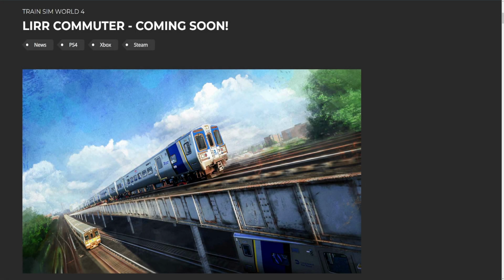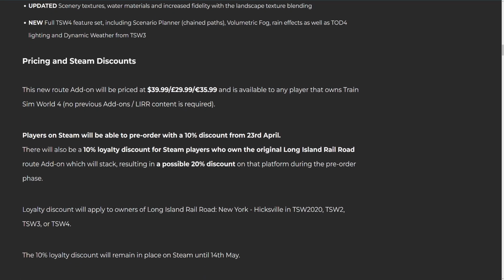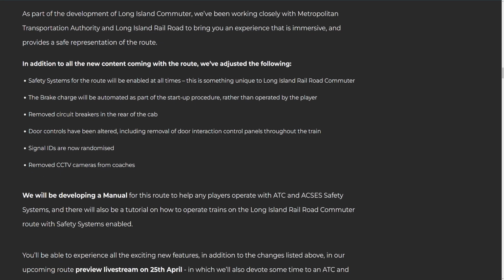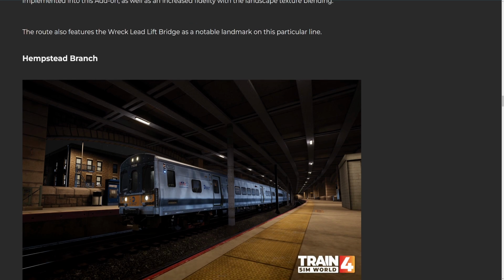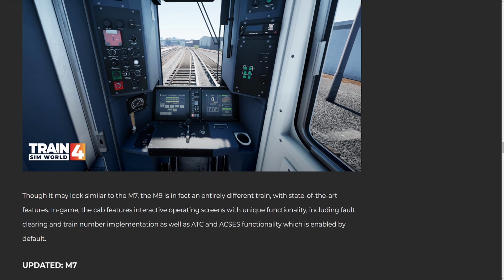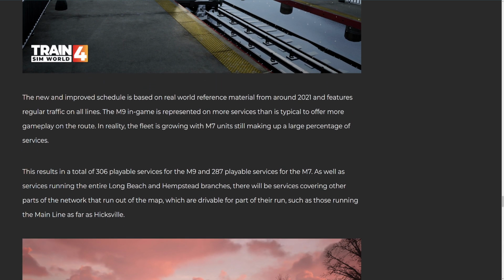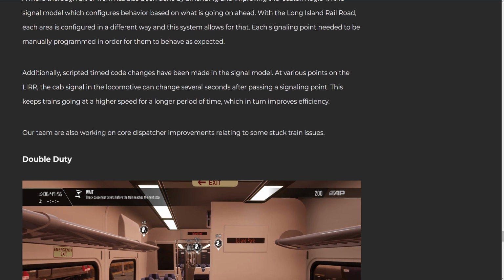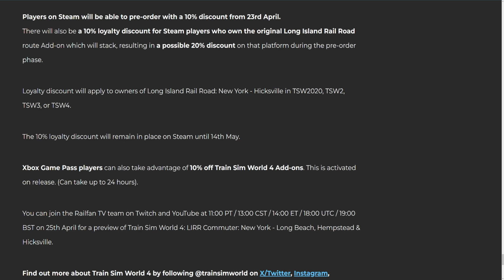LIRR Commuter Announced and Release Date Revealed - News - Train Sim World 4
LIRR Commuter has been announced as of April 9th and has a release date set for April 30th. It was the elephant in the room "US route" that was appeared on to be roadmap for the last few months but due to licensor issues with the MTA, this route was held back to meet their requirements when it comes to safety.

This route sees the improved scenery, signaling, skies, a new timetable, the M9 and Long Beach Branch with 10 addition stations, which beats Vorarlberg to date with the amount of total stations in a Train Sim World route, and adds in 57 miles worth of track to explore. It is an extension from the Long Island Rail Road that was known in Train Sim World since late 2018 and due to poor signaling infrastructure that you got almost 200 services running. You get x3 of that! Also, the M3 joins in and adds in 32 services to the route to drive.

Live stream chat rules:
- Be nice and kind!
- Please no requests, there is no reason to tell Neal what to do. Everything is planned out or randomized.
- Due to Twitch's simulcasting guidelines, I can't show any alerts and chat overlay, so for the best chat experience, please head over to the Twitch channel. Lurking over there will earn you channel points, and you can use redeems over there. Highly recommended!

Hive: @NealTV8

Epic Games Creator Code: NEALTV8

Gaming PC:
CPU Cooler: Noctua NH-D15
Motherboard: Motherboard: MSI B450 Gaming Pro Carbon AC
RAM: G.SKILL TridentZ 3200MHz 32GB (4 x 8GB)
Case: Thermaltake View 71
GPU: ASUS ROG STRIX GeForce RTX 3070 Ti OC Edition
PSU: EVGA Supernova 850 G5

Encoding PC:
CPU: AMD Ryzen 9 3900X
CPU Cooler: Corsair H100i V2
Motherboard: MSI MAG B550 TOMAHAWK
RAM: G.SKILL TridentZ 3200MHz 32GB (2 x 16GB)
GPU: EVGA GeForce RTX 2080 XC2 Ultra ICX2
Case: Thermaltake View 31
PSU: Corsair RM750x

Gear:
Mixer: GoXLR
Mic: RODE PodMic
Macros: Elgato Stream Deck XL
Facecam: Panasonic HC-V770
Deskcam: GoPro HERO 5 Black
Sidecam: Logitech C922
Wheel: Logitech Driving Force G29+Shifter
Truck Shifter Knob: SKRS 18 Gears Shifter /w Easy Jake Brake
HOTAS: Saiteck/Logitech X52 PRO
Yoke: Honeycomb Alpha
Throttle Quadrant: Honeycomb Bravo
Controllers: XBOX One Controller or Play Station 5 Controller
Train Controller: Rail Driver
Face Tracking: Track IR 5